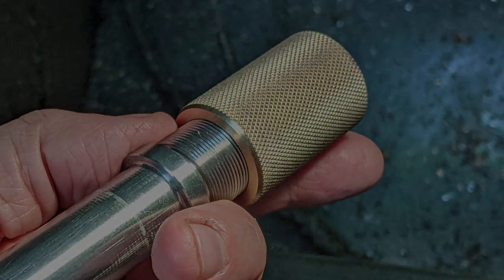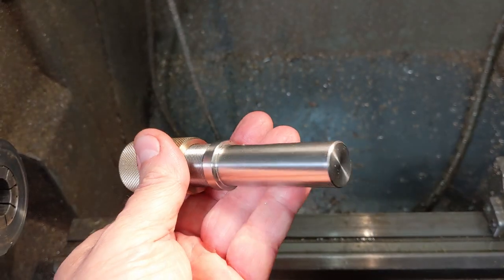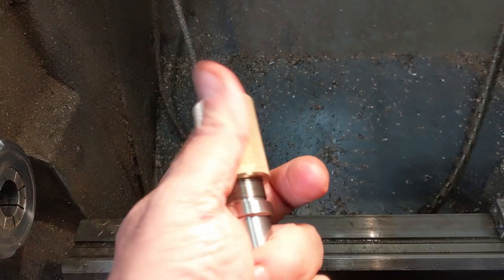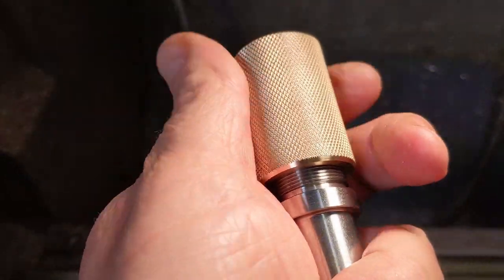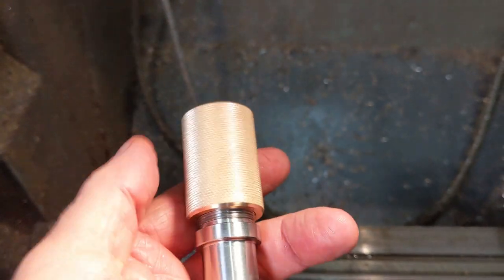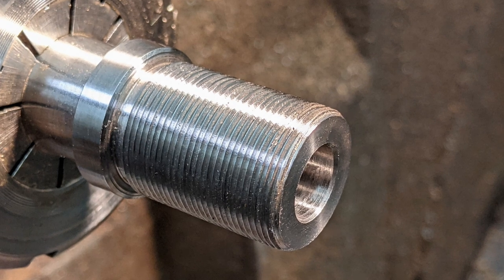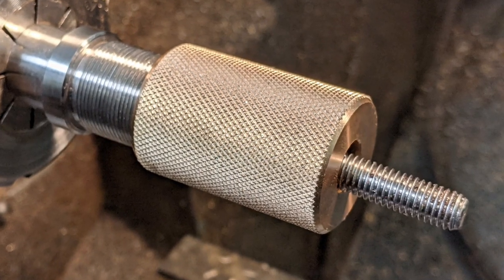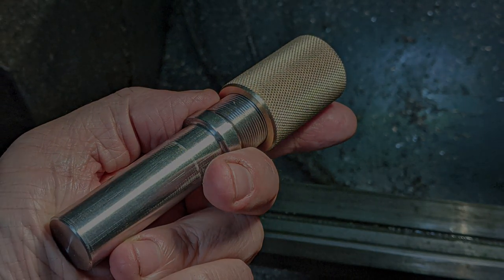Lantern Chuck Update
A short update to show where I'm at with this Lantern Chuck project.  I have a lot of screws and bolts that need machining to custom lengths for an upcoming project, so this is a shop-made tool for use in the shop for a change